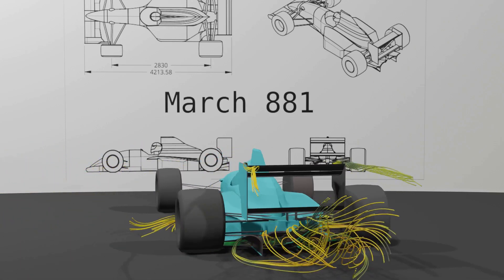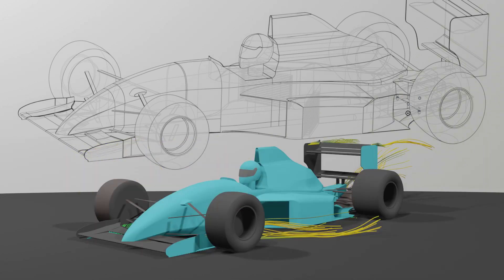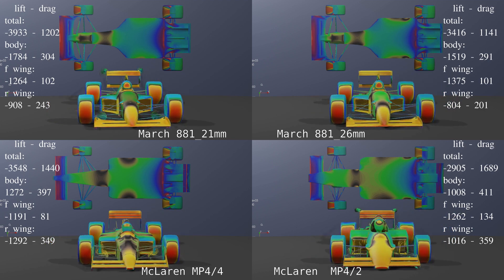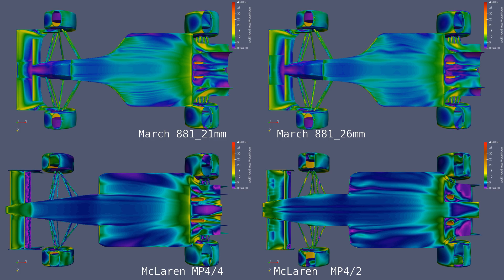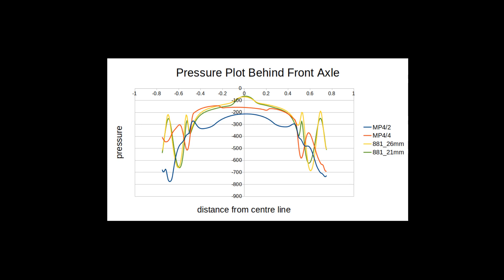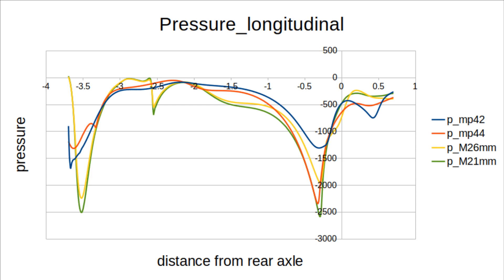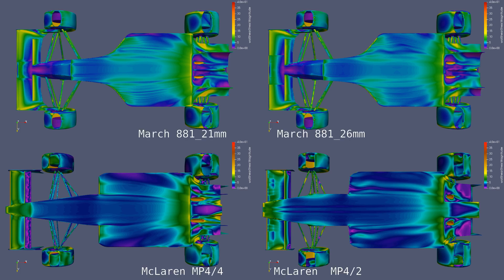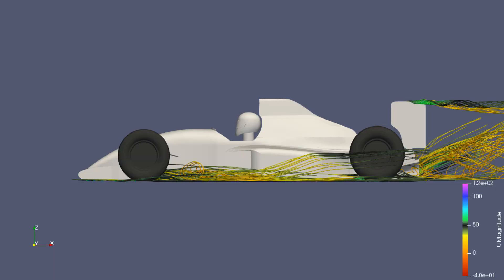A CFD Analysis of a Historic Formula One Car: March 881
Now with audio. (air speed 50m/s)The March 881 was the first Formula 1 car designed by Adrian Newey. It was a ground breaking car in a number of ways. This CFD analysis aim to identify how the aerodynamic innovations this car was carrying can be represented.
Aerodynamically this car compares favorably to the McLaren MP4/4 which it competed against during the 1988 season. Overall the lift to drag ratio for the 881 was better than 3, were as the MP4/4 was about 2.5.

Software: OpenFoam
NO. of Cells: 67mil
Turbulence Model: kOmegaSST
Air speed: 50m/s